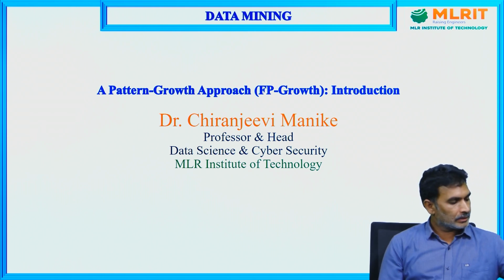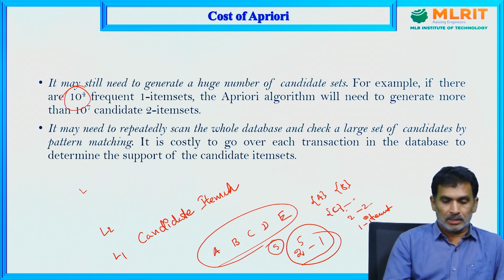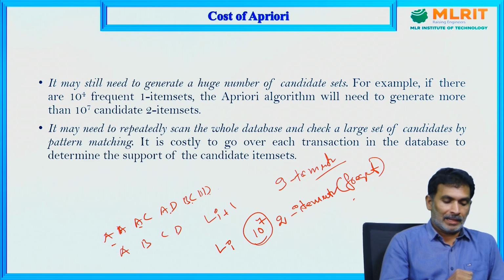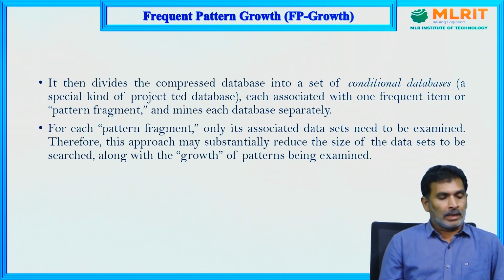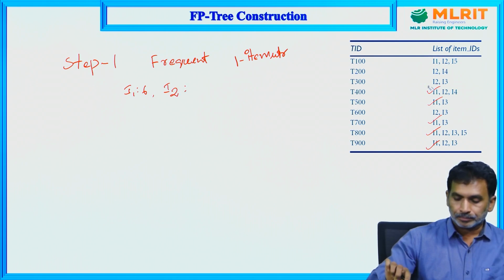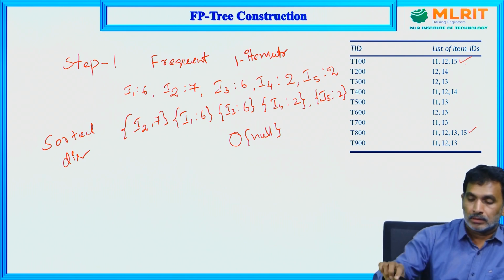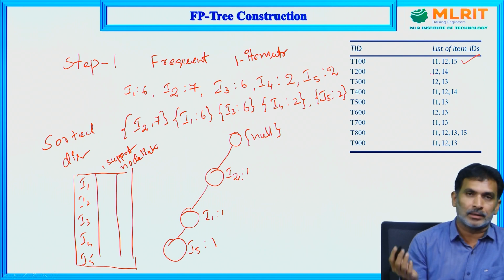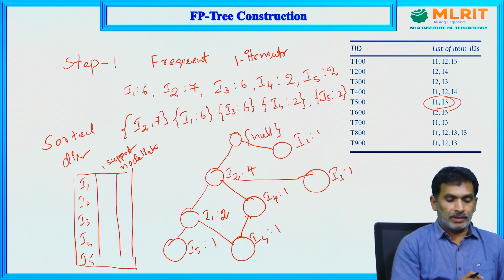LEC22| Data Mining |A Pattern Growth Approach (FP- Growth):Introduction by Dr. Chiranjeevi Manike